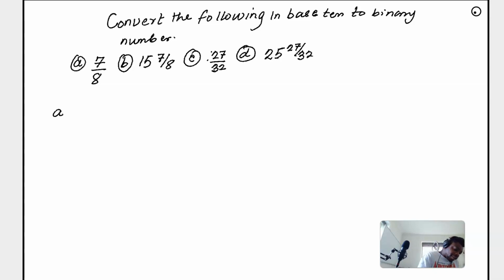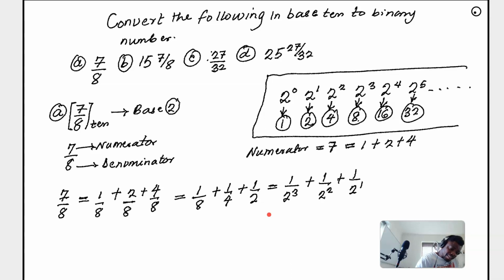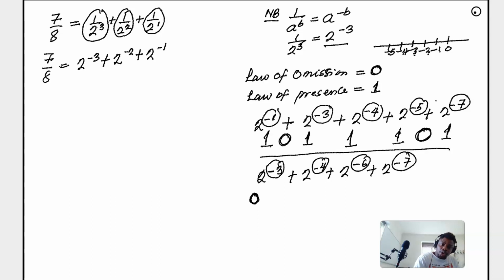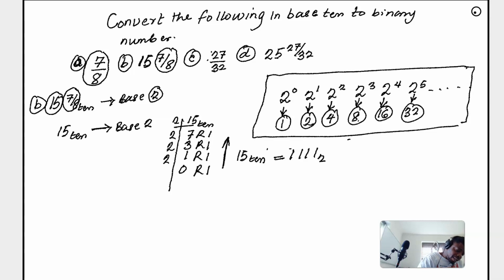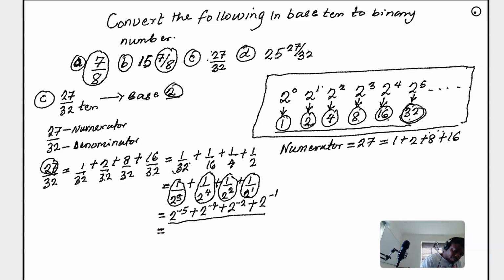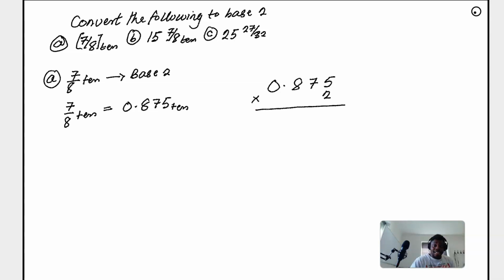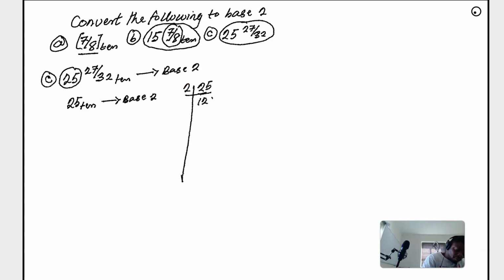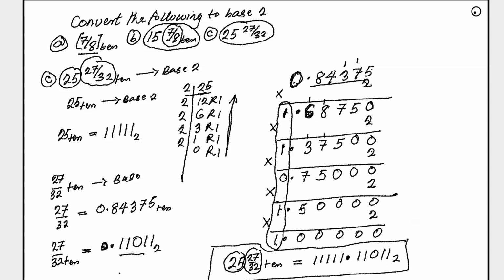NUMBER SYSTEM : CONVERSION OF FRACTIONAL NUMBERS IN BASE 10 TO OTHER BASES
🔢 Mastering the Conversion of fractional numbers in base10 to other bases in Mathematics! Are you ready to dive into the fascinating world of numbers? Welcome to our comprehensive guide on understanding the fundamentals of the number system in mathematics. Whether you're a student looking to strengthen your foundation or a curious learner eager to explore, this video has got you covered!

🎓 Why Watch: Whether you're a student tackling math assignments or someone who simply wants to enhance their mathematical literacy, this video is designed for all levels of learners. By the end of this tutorial, you'll have a solid grasp of the building blocks of mathematics that will serve as a strong foundation for more complex topics.

🔍 What you can expect: 🌟 Clear and Concise Explanations: We demystify complex terms and ensure you understand the "why" behind each concept.

🧐 Real-life Applications: Discover how Number Systems are used in various fields, from science and engineering to art and cryptography.

🎓 Practical Examples: We solve problems together, providing you with practical insights and boosting your problem-solving skills.

🌐 Interactive Learning: Quizzes and activities to reinforce your understanding and make learning enjoyable.

📈 Boost Your Confidence: Numbers are the heart of mathematics, and understanding their intricacies is key to mastering advanced math topics. Join us on this enlightening journey and gain the confidence to tackle more challenging mathematical concepts with ease.

Let's build a community of math enthusiasts who love to learn and grow together. See you in the video!